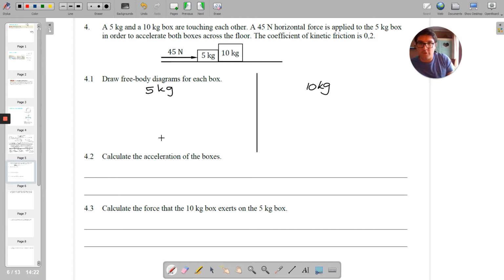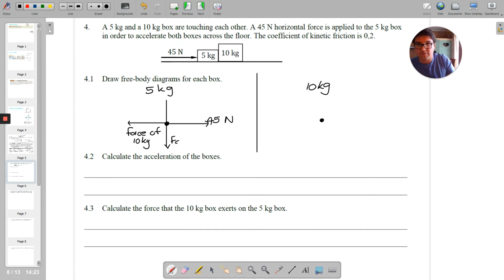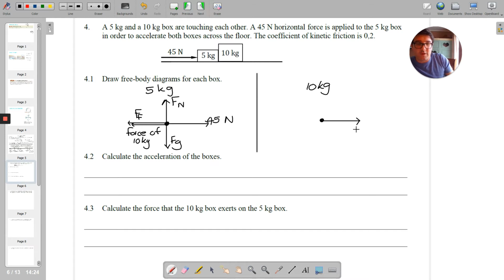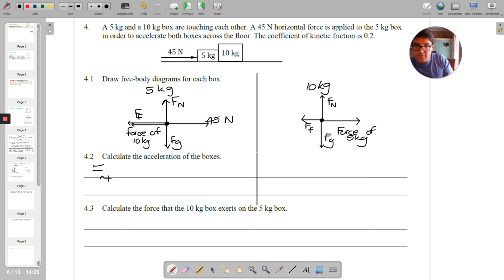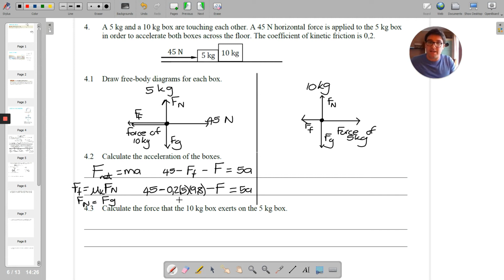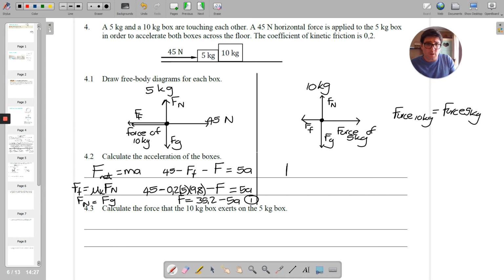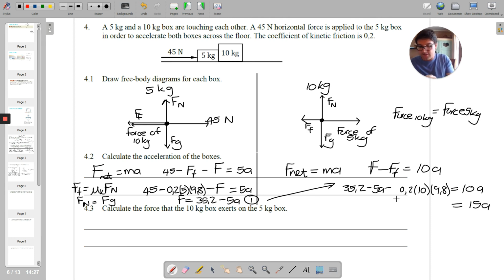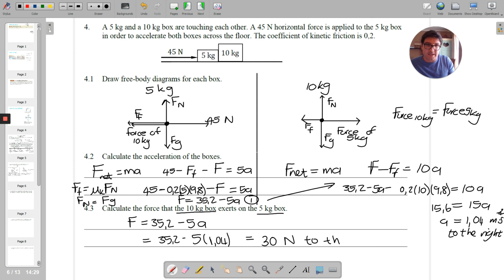Newton's Laws Exercise 1.3 Question 4